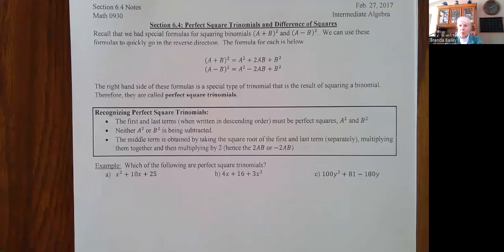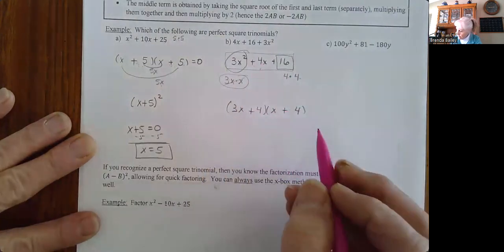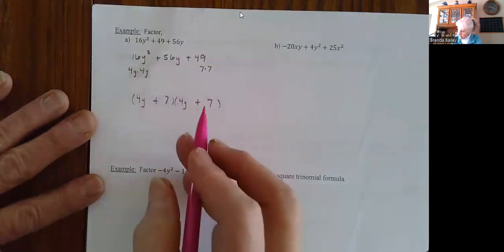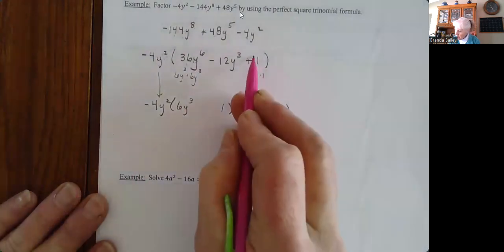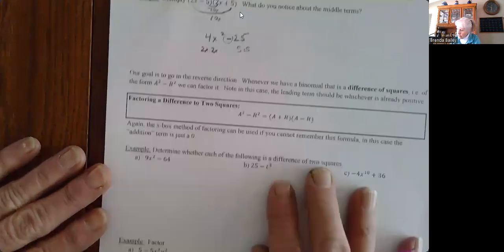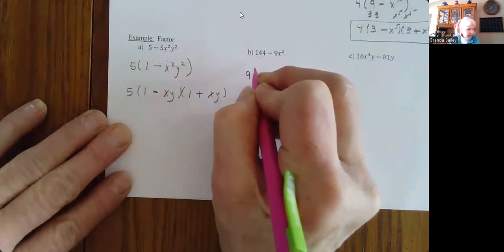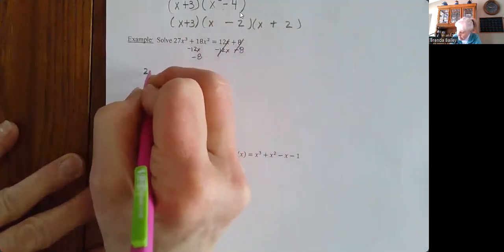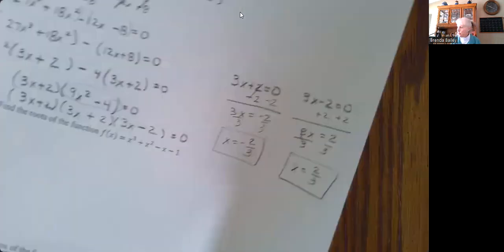0930 sec. 6.4